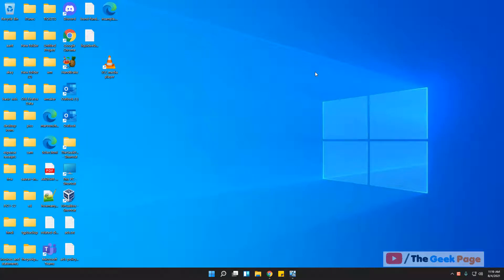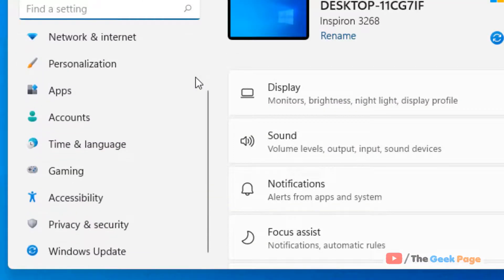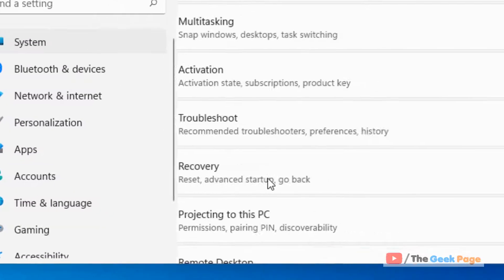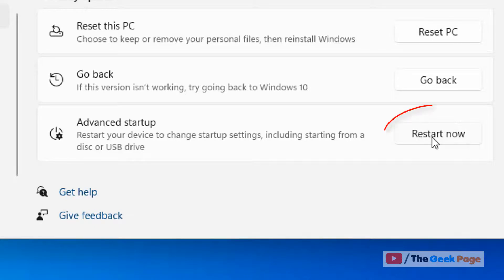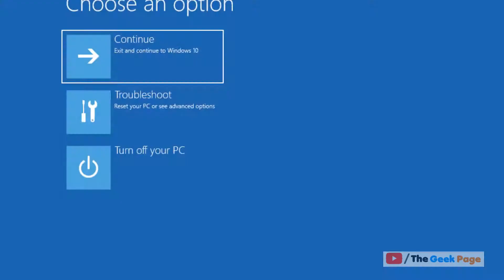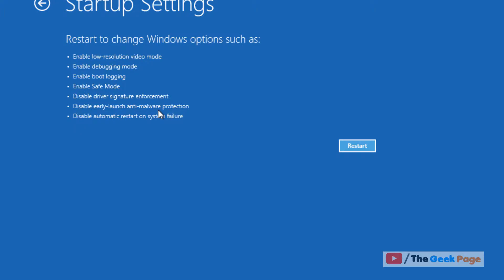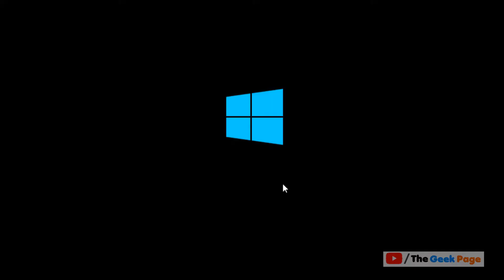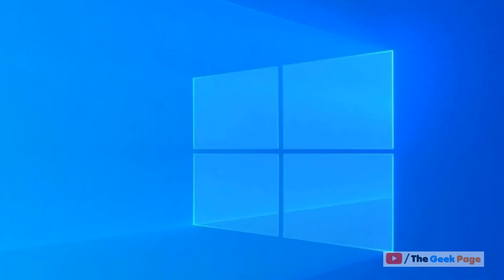Windows 11: Disable driver signature enforcement